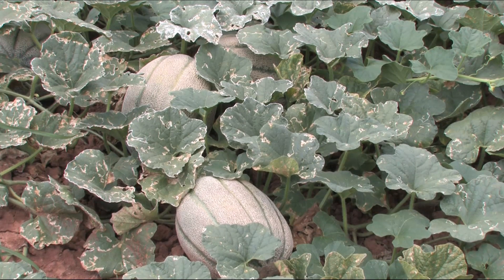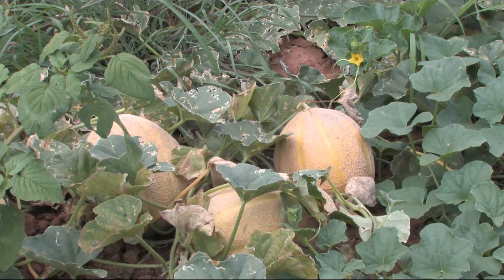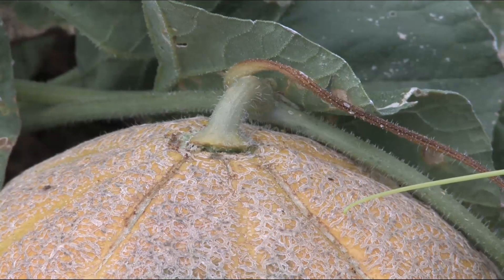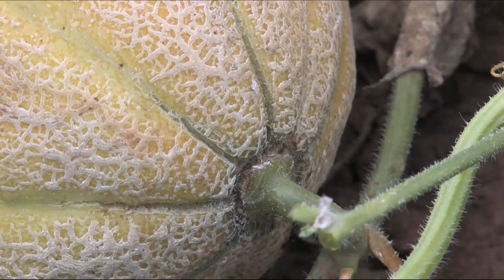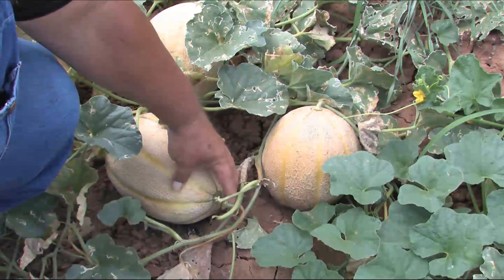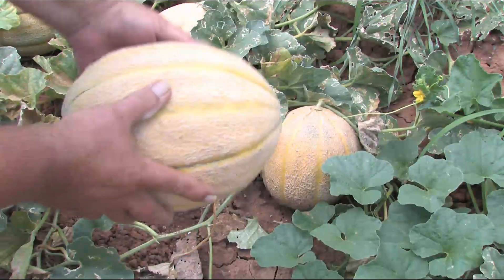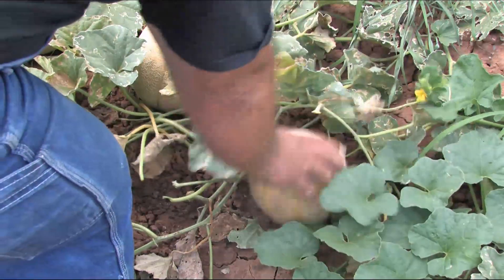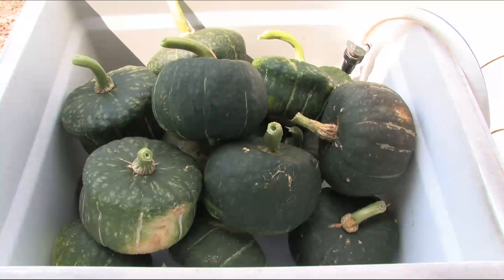Cantaloupe -When to Harvest - July 2011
When to harvest your cantaloupe? We'll try to show you how. Visit The